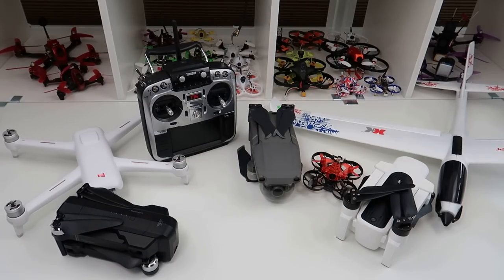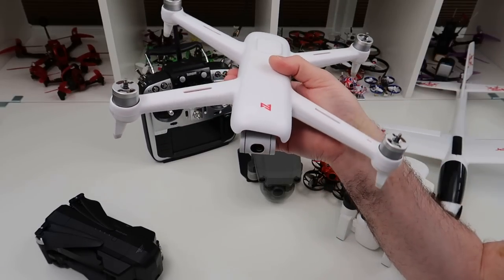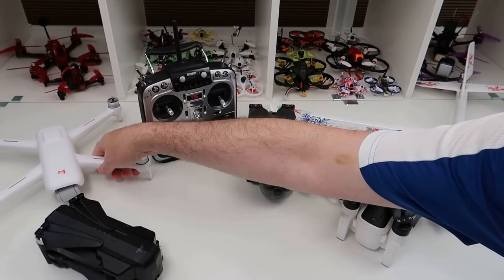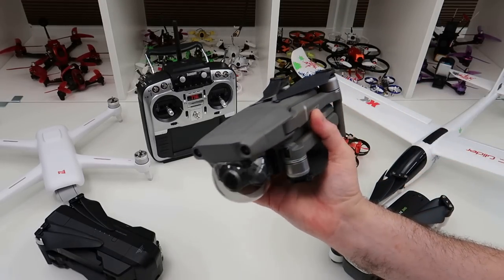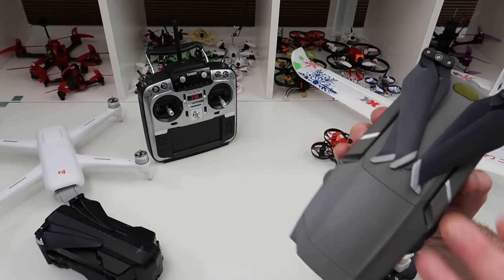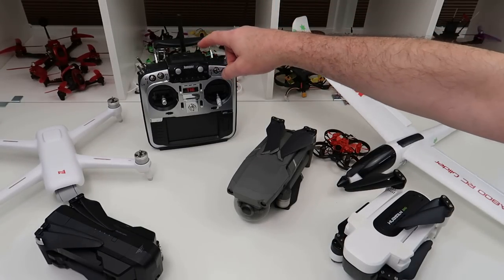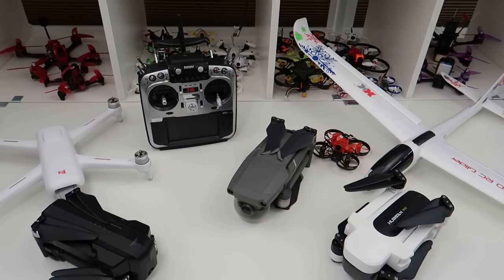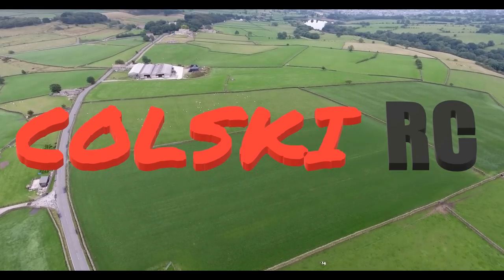MY 7 FAVOURITE RC PRODUCTS OF THE LAST 6 MONTHS ZINO FIMI A3 etc.......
My favourite products over the last 6 months

Hubsan Zino
Jumper T16
XK A800
MAVIC Zoom
Trashcan
Sjrc F11
Fimi A3